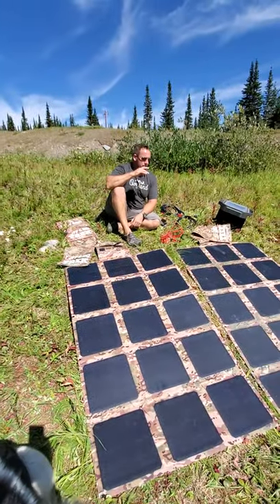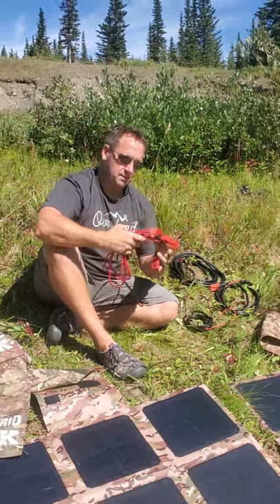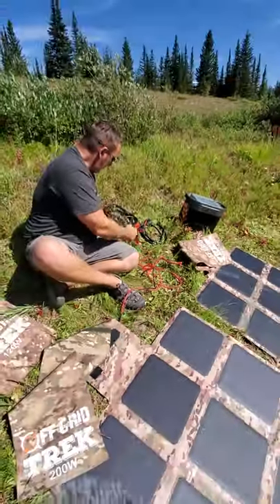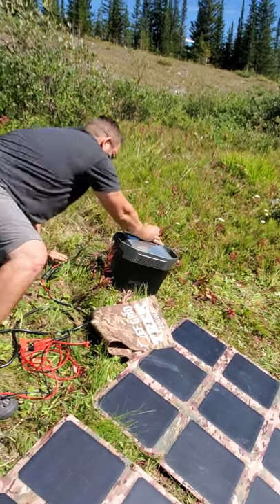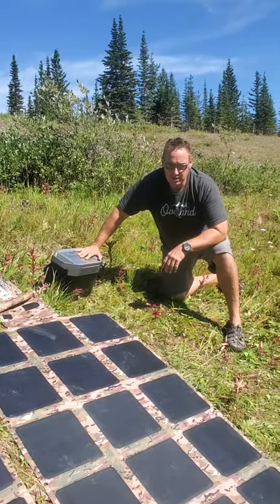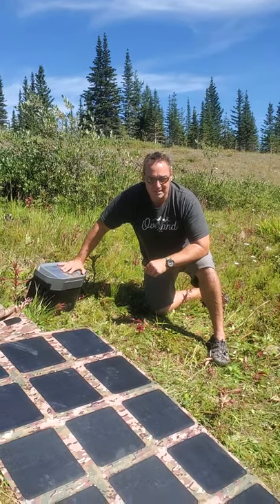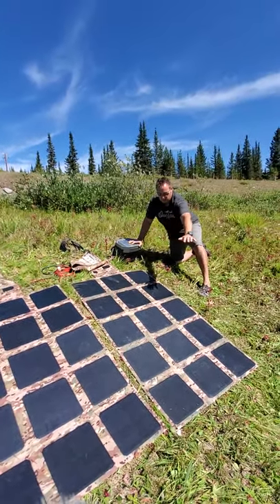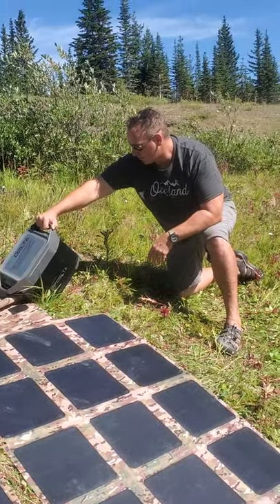400W Solar Blanket/Generator Kit Overview, Power When Needed!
Charge an Ecoflow Delta in 2hrs from the sun with our Deployable/Portable 400W Package. Breakdown of what is in this package and how to connect everything.

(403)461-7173